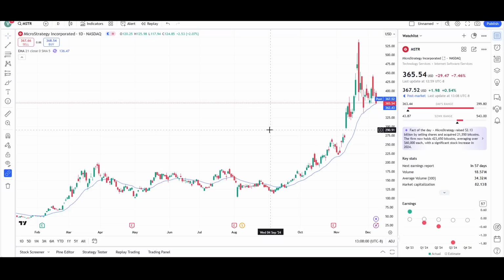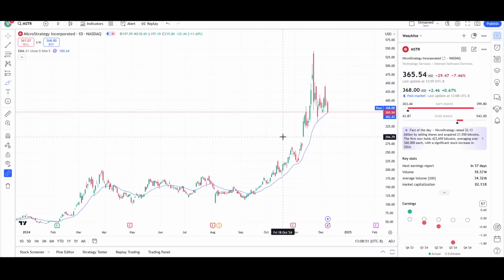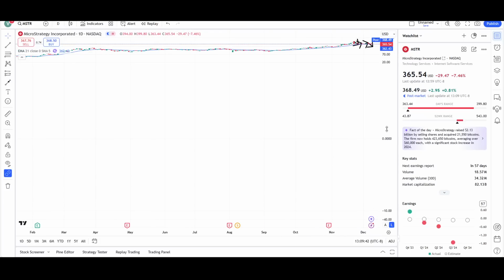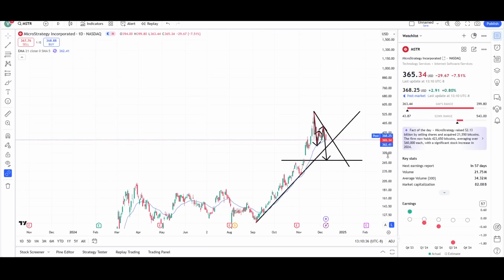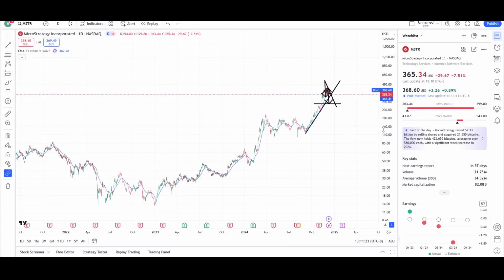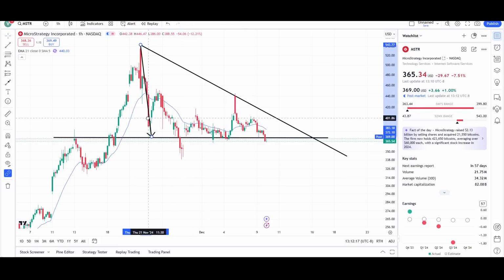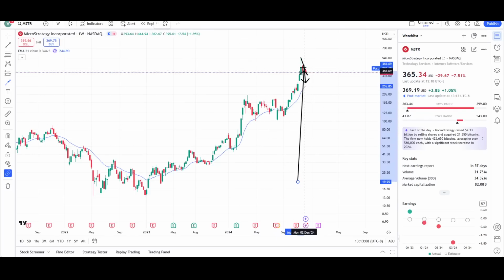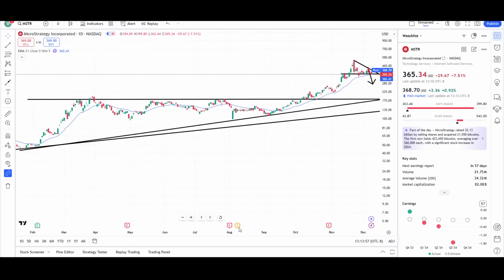MicroStrategy Stock: Price Predictions Using Technical Analysis.